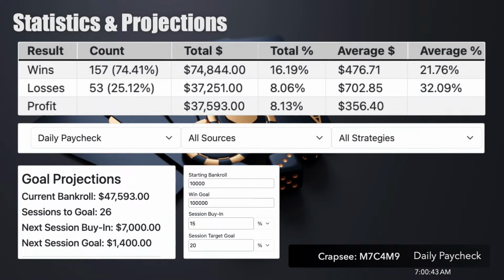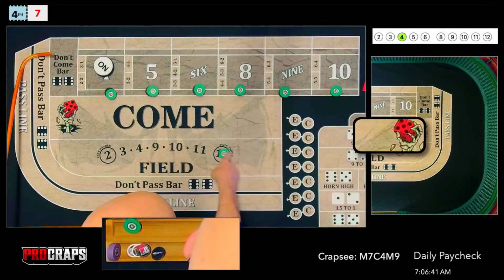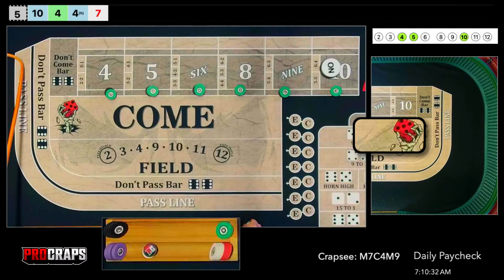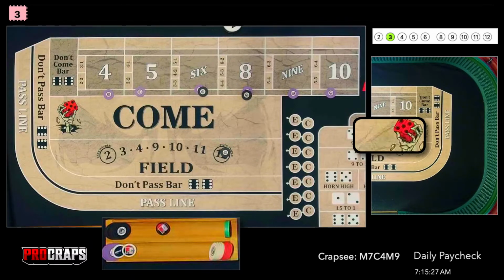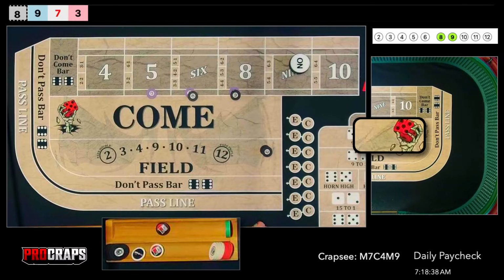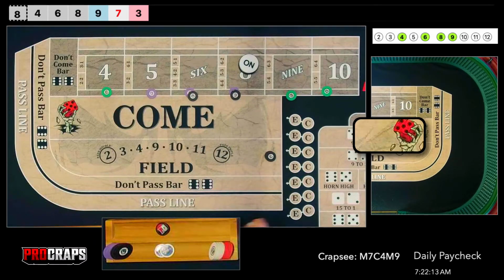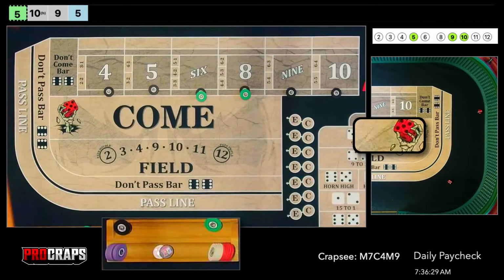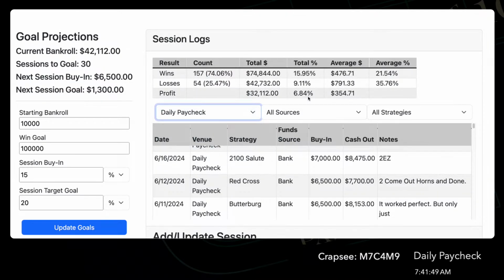Craps Bankroll Build - Day #177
Buy-In: $5,500, Goal: $1,100
Strategy: Dallas Drawdown, $2100 Salute, Red Cross

Let’s build a $100,000 Bankroll, 10-20% at a time. Starting bankroll for this series on 7/1/2023 was $10,000. How long will it take to build to $100,000?

Every day, we will buy-in for 15% of master bankroll and add our wins back. Every day’s buy-in is bigger. Every day’s win goal is bigger. Compounding the wins should get us there quickly, right?

We’ve got 2 goals here in this series:

1. Proving that we can build a bankroll by compounding small wins
2. Running strategies through the gauntlet to find the ones we can trust to get this done

What kind of a win rate do we need? How will we recover from loss?

Tune in every day and root us on!